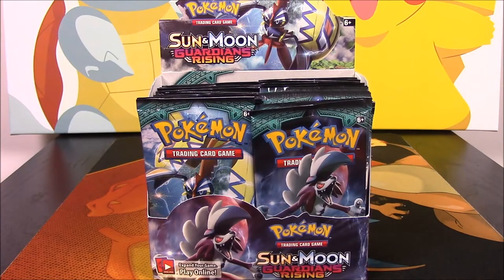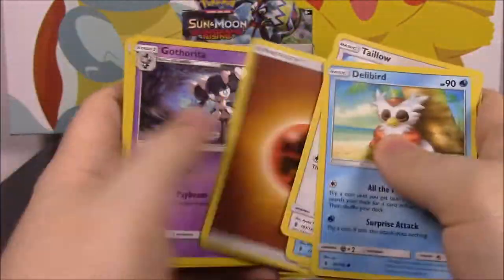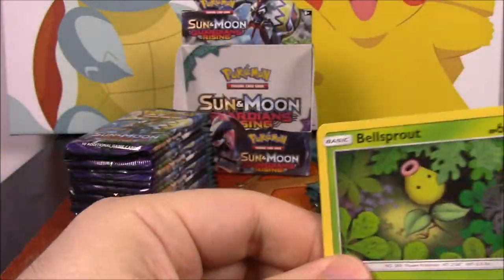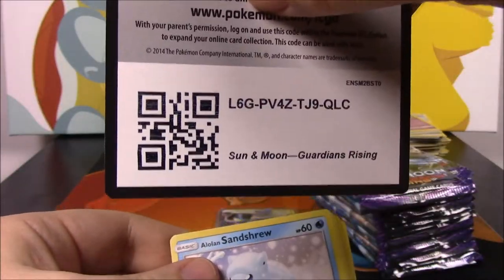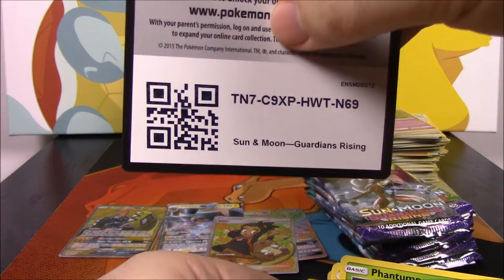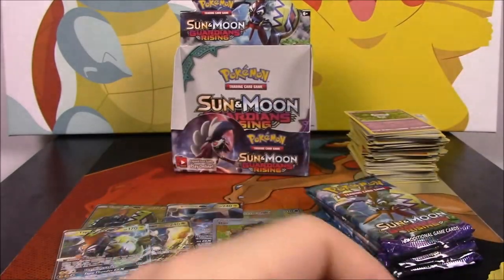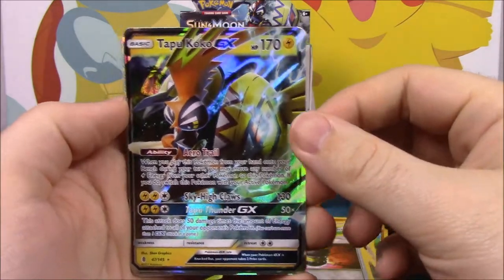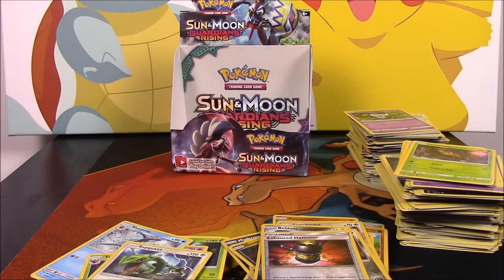Sun&Moon: Guardians Rising Booster Box! - Pokemon Cards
Opening a Pokemon Sun&Moon: Guardians Rising booster box opening 36 booster packs of Pokemon cards and getting some awesome rare and GX cards.